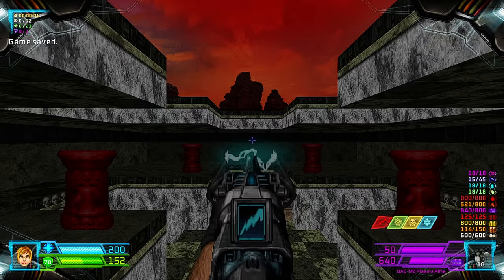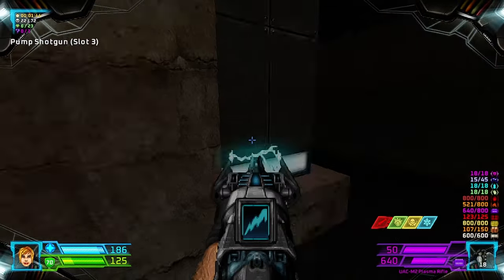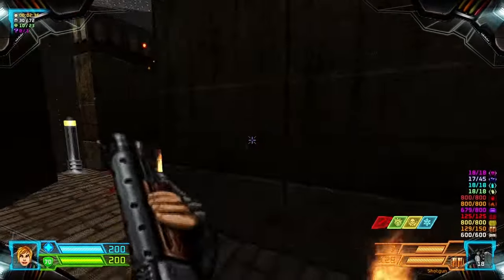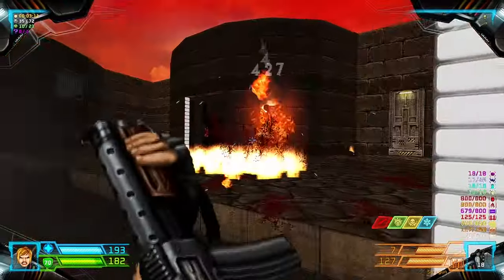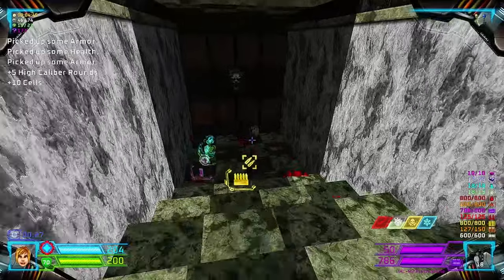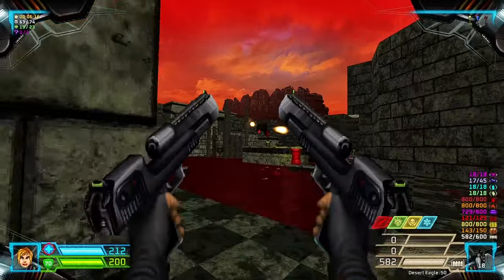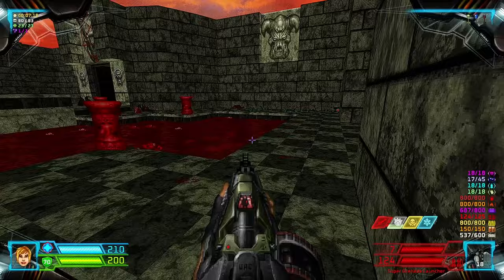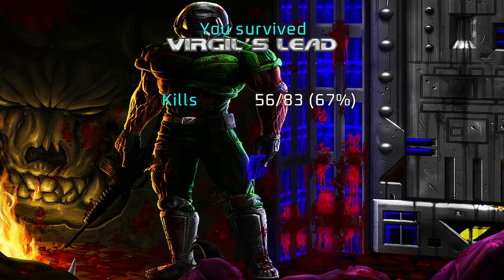Project Brutality ► Master Levels for DOOM 2 ► MAP11: Virgil's Lead ► UV 100%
[ PROJECT BRUTALITY : THE GOOD, THE BAD AND THE MARCI * ]
Author: pa1nki113r
Version: 0.1.1 Alpha ► August 6, 2024 Patch

Name: Master Levels for DOOM II (Megawad Edition)
Levels: 21
Released: December 26, 1995
Internal WAD Supported: DOOM 2

MAP11: Virgil's Lead: 3rd Canto of Inferno
Author: John Anderson (Dr. Sleep)

[ Addons ]
Glory Kill ► July 6, 2024 Patch ► OUTDATED
Keep Weapons
More Items

[ Game Mode ]
Difficulty: Ultra-Violence

[ Objectives ]
100% Kills
100% Items
100% Secrets

Other mods installed:
Universal Ambience
Cosmo Ambience
Ambient Decorations
PBSoundPack (Modified*)
Damage Indicator
Hitmarkers
Doomblade

ZDL Execution Order:
1. (WAD and dehacks)
2. BrutalDoomgirl.pk3 (Doomgirl Mugshot)
3. Project_Brutality-PB_Staging.zip
4. GZDoom v4.12.2 GloryKills Staging Branch (37faaea) Updated 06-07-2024.pk3
5. Keep Weapons.pk3
6. Universal Ambience.pk3 (from Ravik's mod pack)
7. AswelSoundPack.pk3
8. Badass Sounds v3.1C.pk3 (Ravik's sound pack - modified)
9. PB_AutoClearGoreFix.pk3
10. BMC_voice.pk3 (Black Metal Chainsaw Female Voicelines)
11. Hitmarkers.pk3
12. JP_HUD_mod_friendly.pk3
13. Damage Indicator.pk3
14. Doom Blade.pk3
15. Project_Brutality-PB_Staging_More_Items.pk3